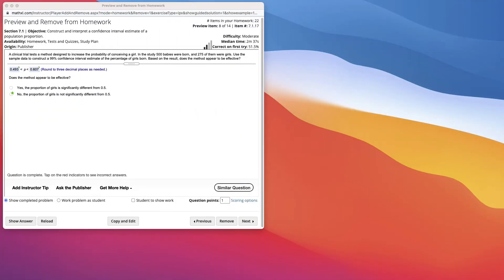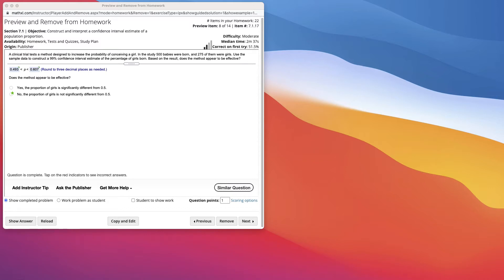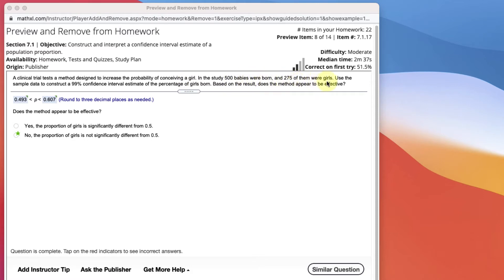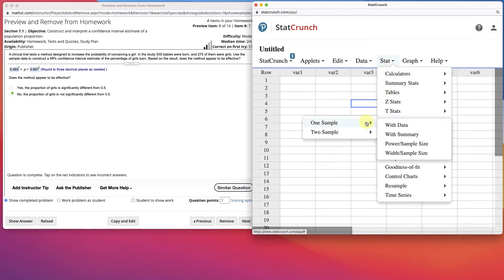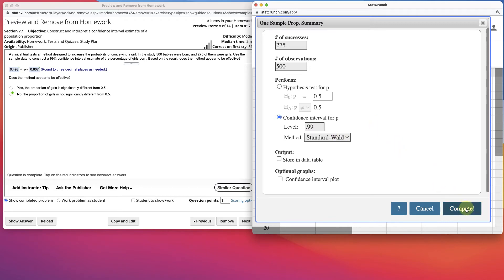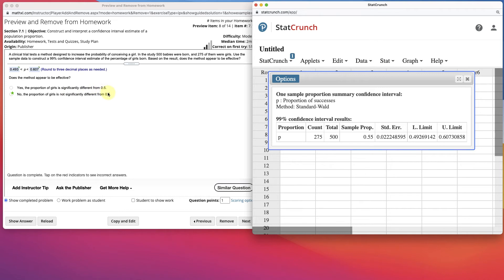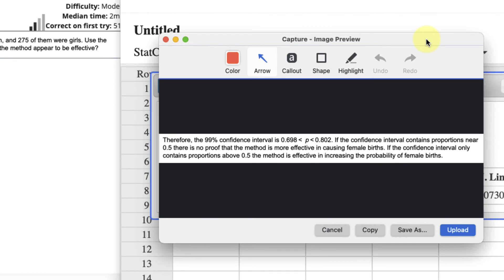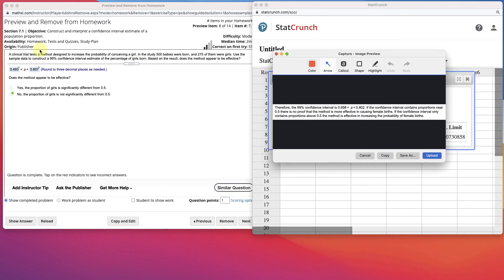2021 - Statcrunch Construct CI of Proportion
This video conturcts the confidence interval for a proportion in Statcrunch. Triola.